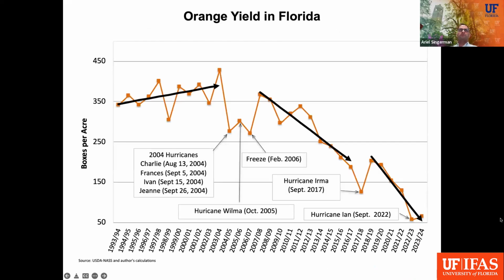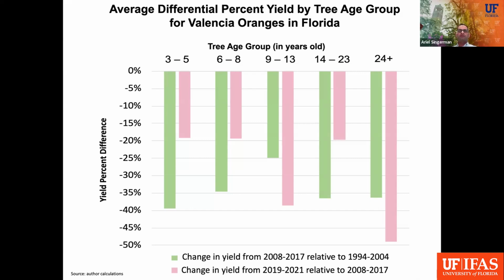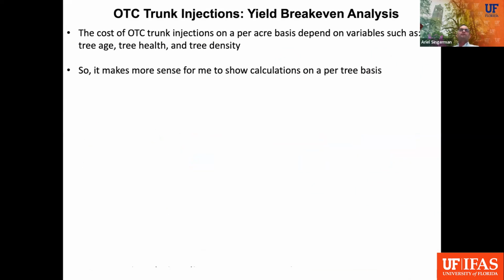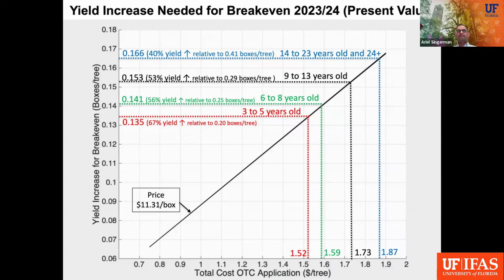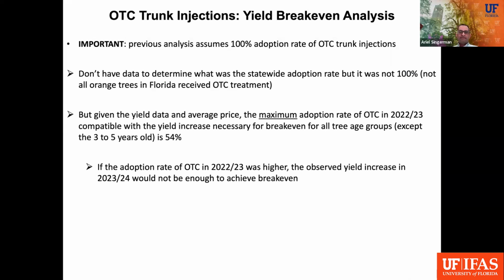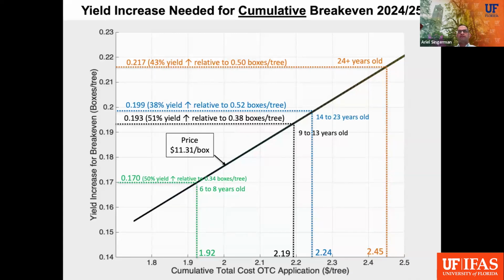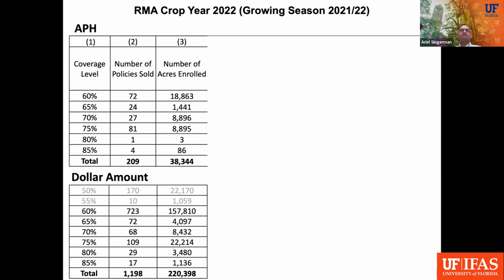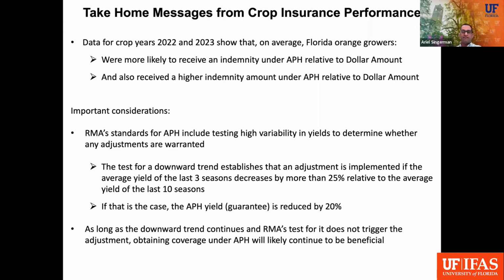The economics of Oxytetracycline (OTC) applications and crop insurance.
Speaker: Dr. Ariel Singerman, Associate Professor in Agricultural Economics at the UF-IFAS Citrus Research and Education Center in Lake Alfred.

Summary: This talk will provide growers with estimates of the year-to-year cost and breakeven yield for OTC injections. In addition, the talk will provide performance estimates of crop insurance policies for citrus in the last two seasons, which might be useful for growers to evaluate their current coverage.

1 CEU for pesticide license renewal
1 CEU for certified crop advisors